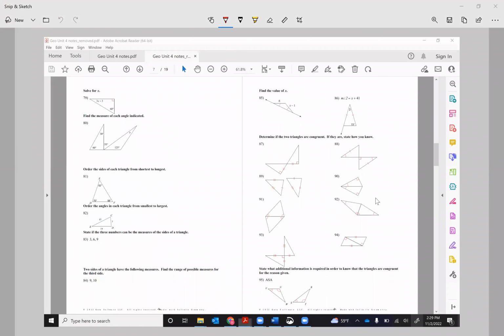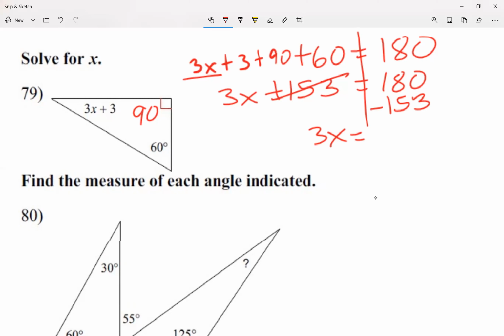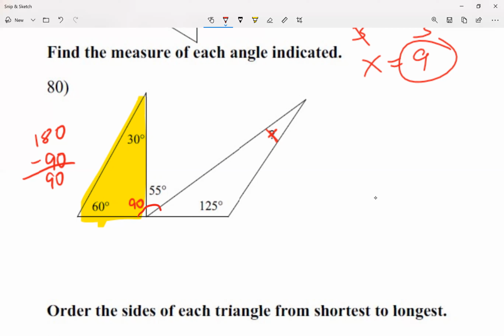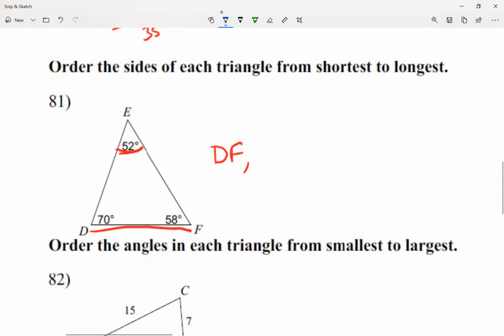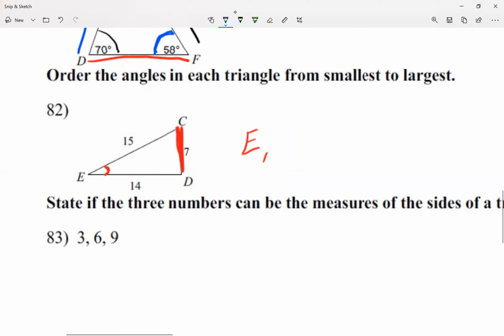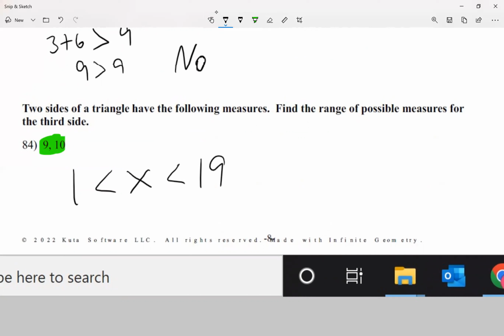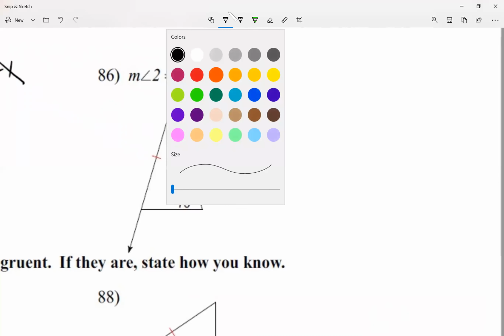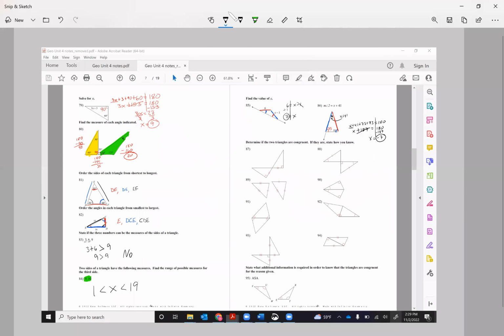Leonzo review triangle theorems